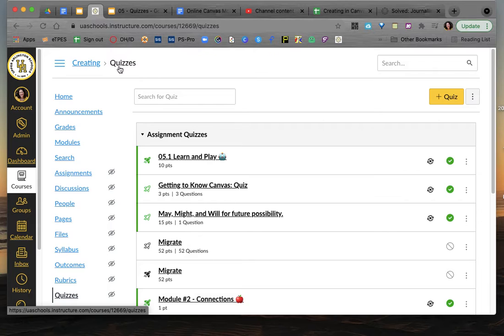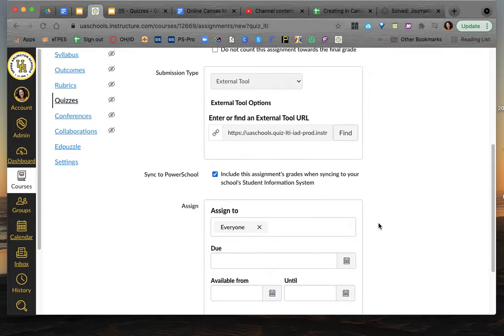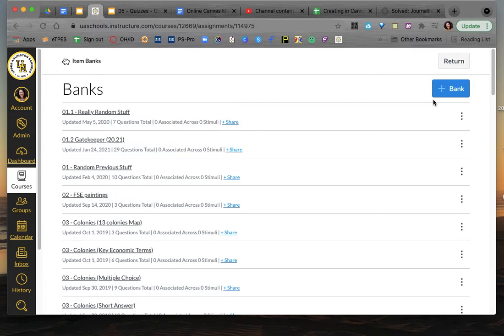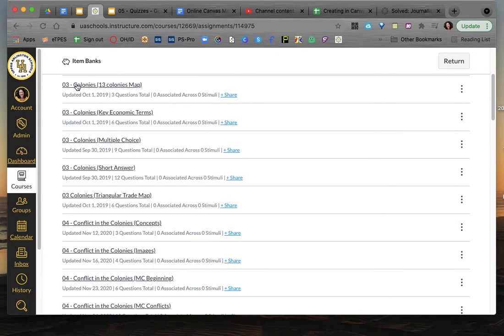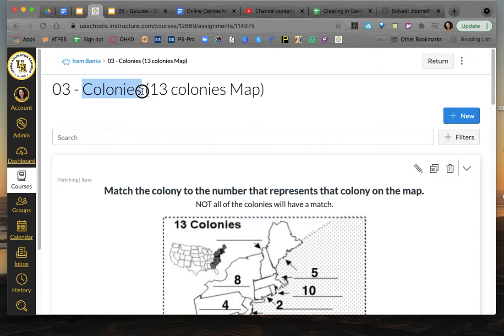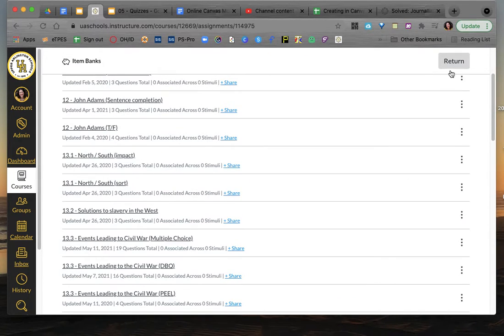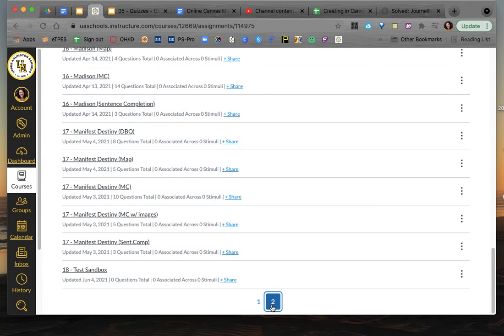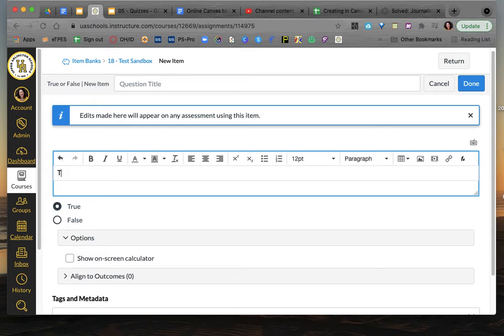Question Bank Creation in Canvas